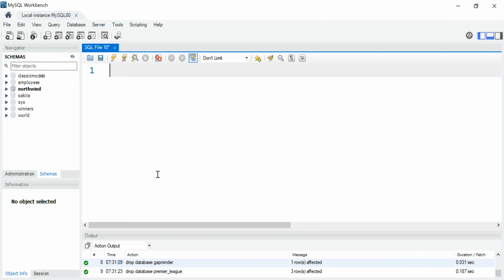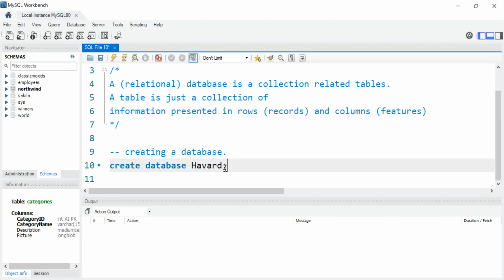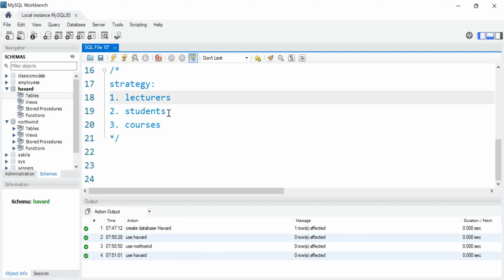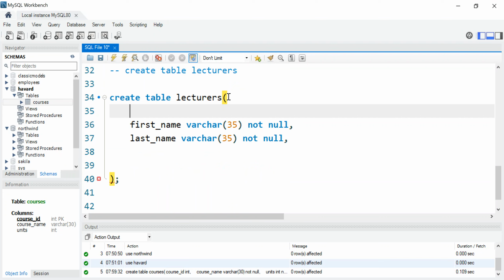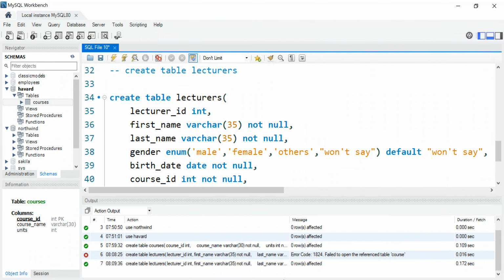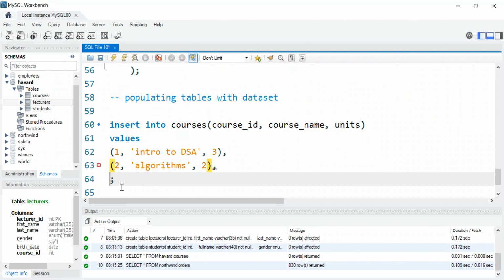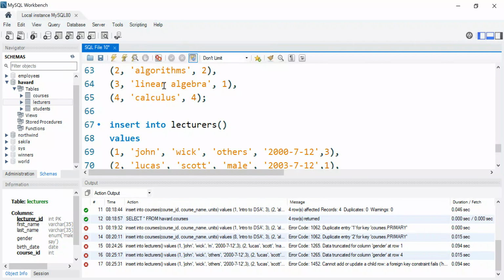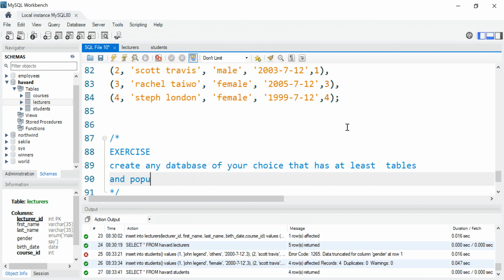SQL 101 -- FUNDAMENTALS OF DATABASE MANAGEMENT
This is the first video in the SQL tutorial series. In this video, we are going to be looking at the fundamentals of databases in my SQL.